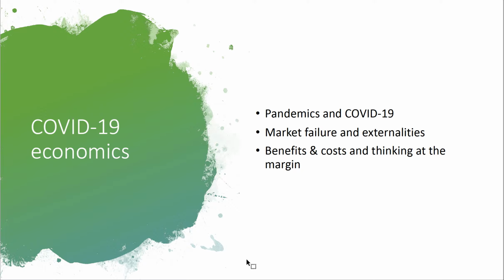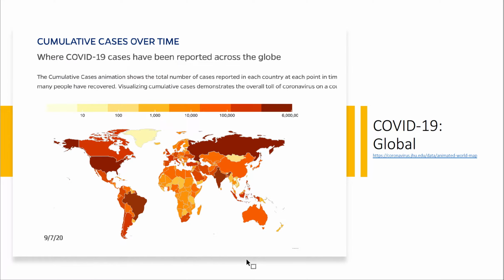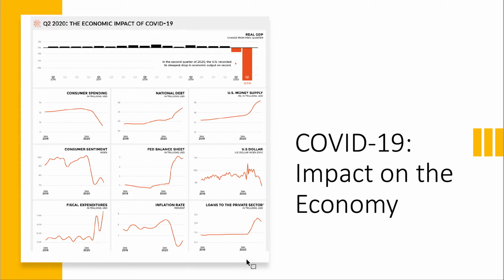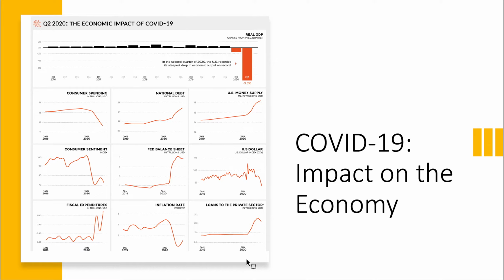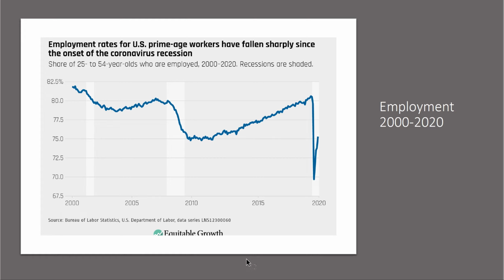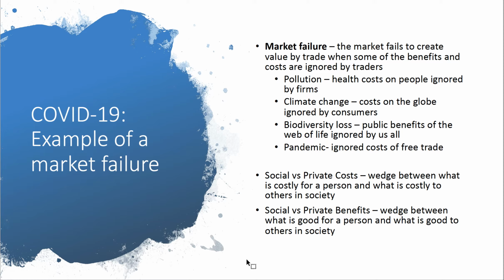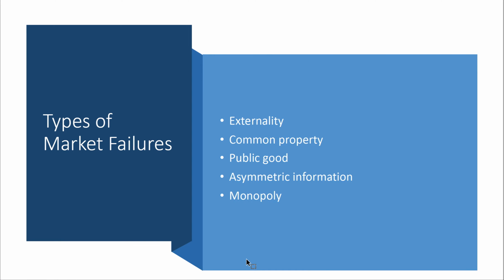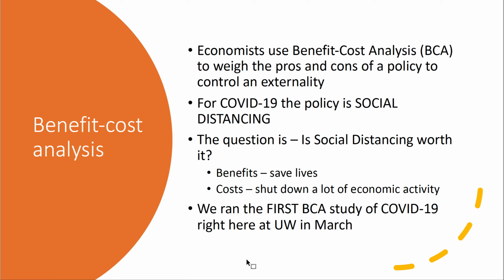Lecture 4 Part 1 COVID 19 mkt failure Global Fall 2020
Discussion of COVID-19 and economic impacts & market failure